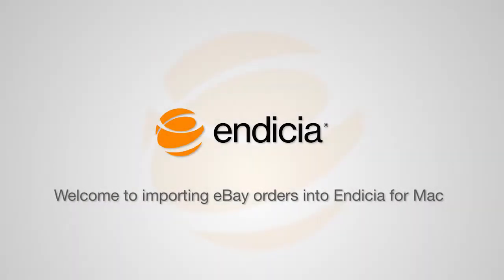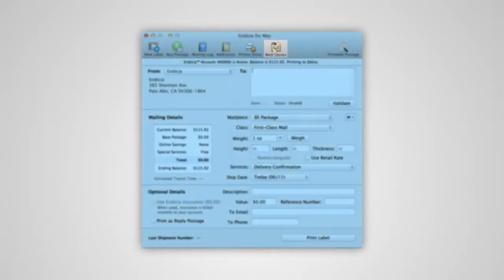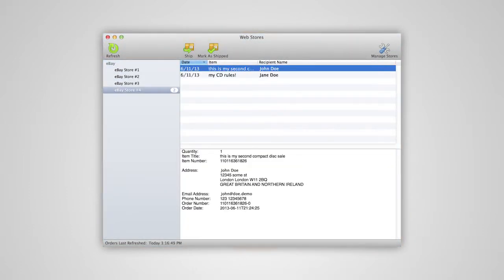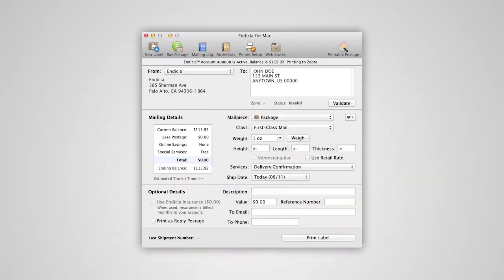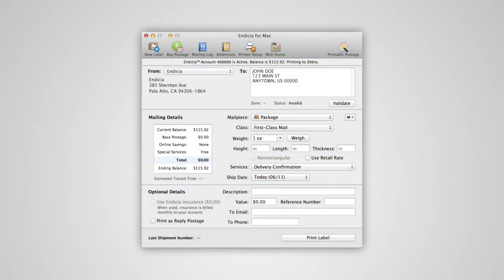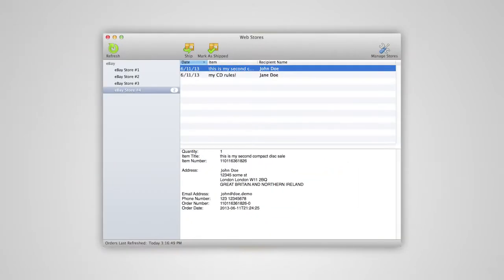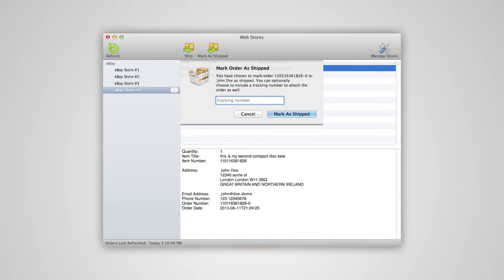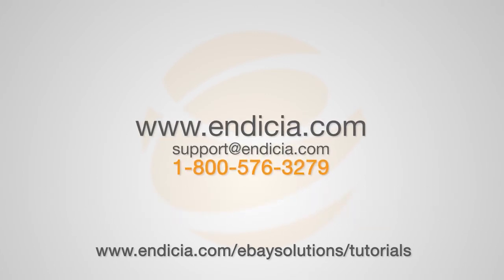Importing eBay Orders into Endicia for Mac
Learn the steps for importing orders and printing shipping labels from your eBay store with Endicia for Mac